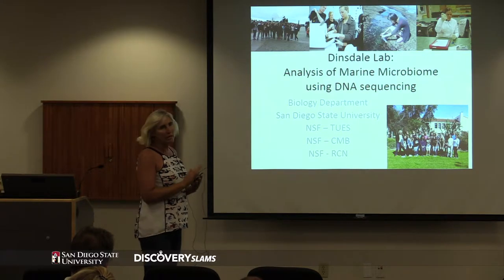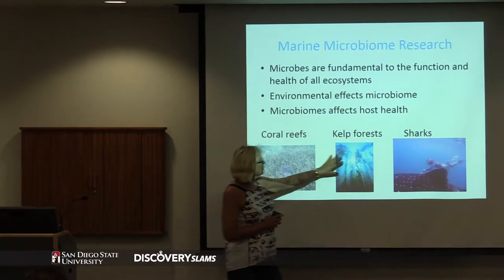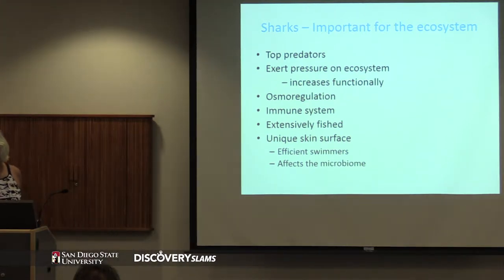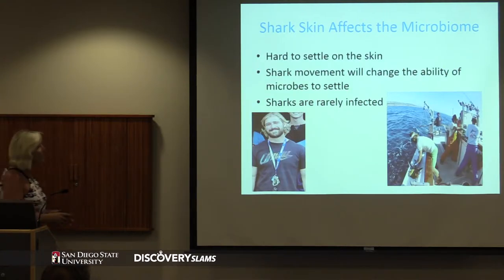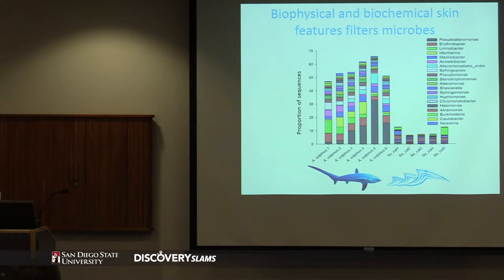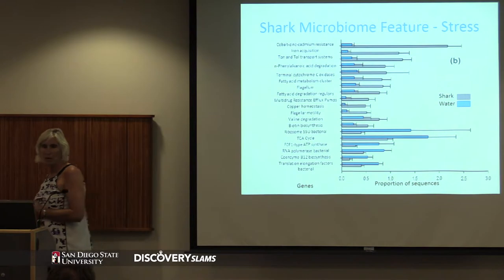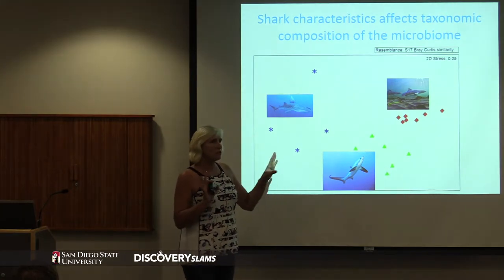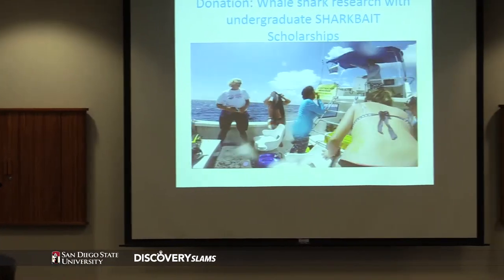Elizabeth Dinsdale, Ph.D., SDSU Discovery Slams 09/20/17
Discovery Slams are 3 short (10 min) presentations that describe research discoveries made by San Diego State University faculty and their students to a broad academic audience. Each presentation is followed by 5 min for questions and discussion.

Featured Speakers:
Dr. Tonika Duren Green, Dr. Elizabeth Dinsdale, and Dr. Aaron Elkins

Moderators:
Dr. Stanley Maloy
Dr. Steven Welter

Video & Audio:
Eric Ackerman